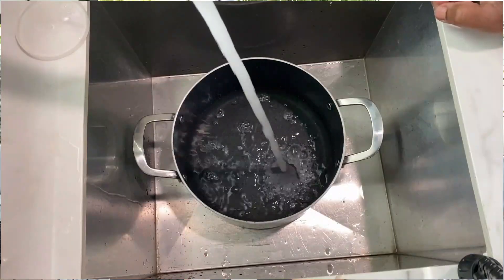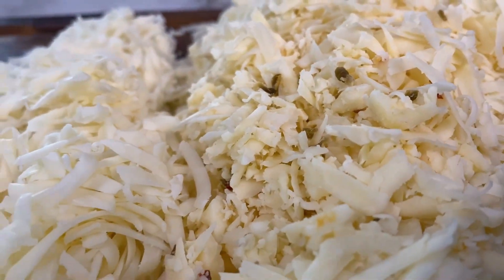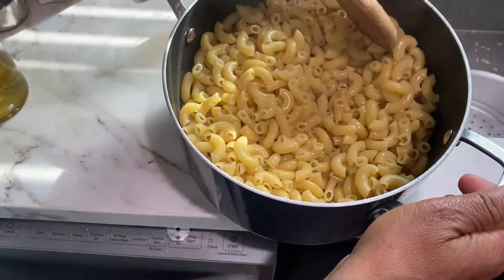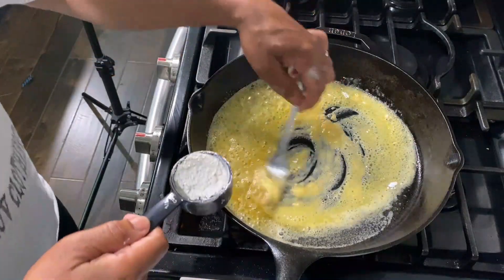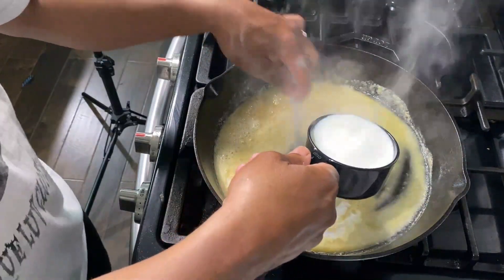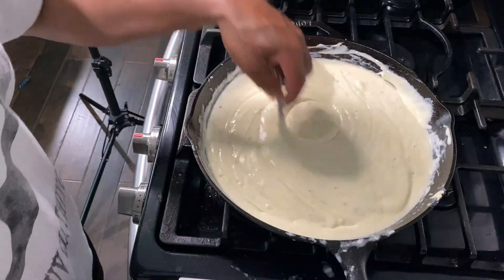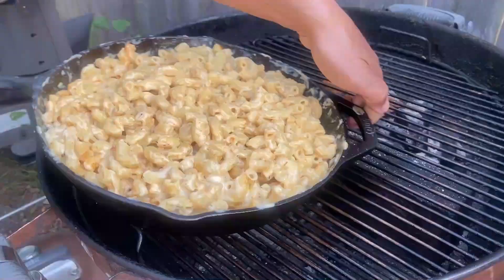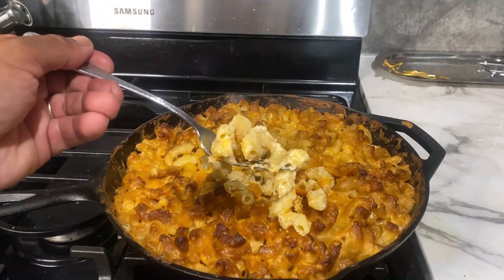Smoked Mac And Cheese On The Weber Kettle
There's only one thing better than Macaroni And Cheese made from scratch; SMOKED Macaroni and Cheese! Here I'll show you a basic recipe that includes all the critical steps you need to know to perfect your own delicious smoked Mac And Cheese recipe.

That means if you purchase after clicking one of these links I'll make a small (and I do mean small) commission. However this doesn't affect the price you'd pay in any way, and by purchasing from one of these links you'll be supporting this channel. Thanks in advance!

My Charcoal grills:  Original Weber Kettle Premium 22 in Charcoal Grill, Copper

My Gas Grill: Weber Spirit E310 Propane Gas Grill

My Charcoal Chimney (best one on the market in my opinion)

Kingsford Charcoal Kaddy

The Vortex

My instant read thermometer (best I've ever owned)

Like the music? You can use it on your videos and projects too!

Want to step up your "inside game" and become a beast in the kitchen?

Love cars, mods, upgrades, customs? Check out my brother D Cross on IG and step ya game up.